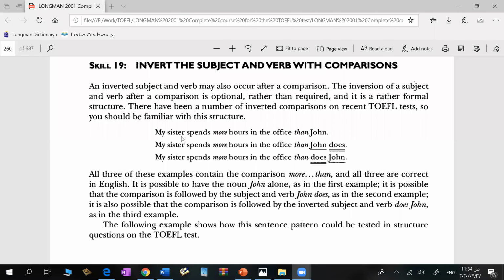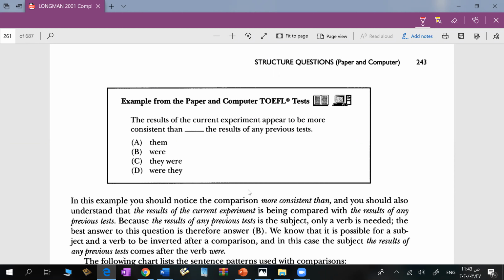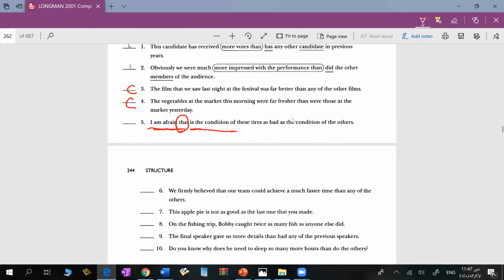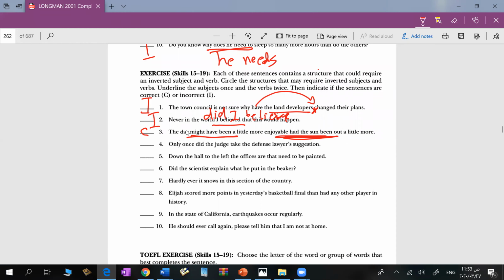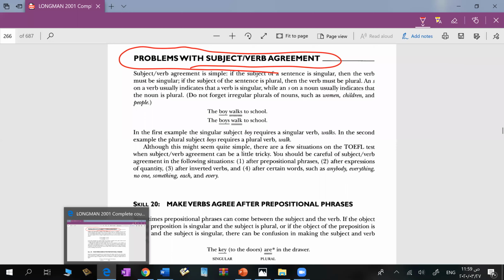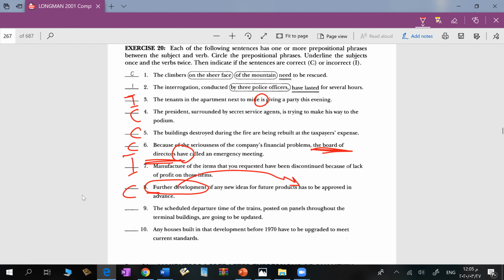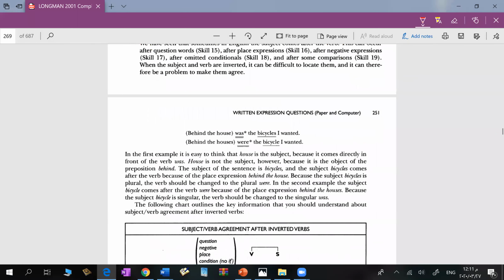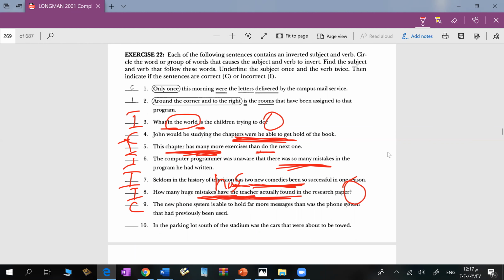Grammar- Lesson 9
"sub-verb inversion and subject verb agreement"
Develop ESL grammar from the scratch up until advanced levels- English Grammar- Grammar for IELTS- Grammar for TOEFL- Grammar course- English Grammar- English Grammar course.